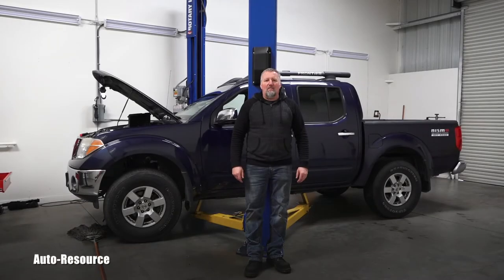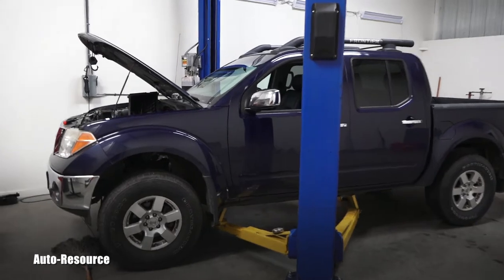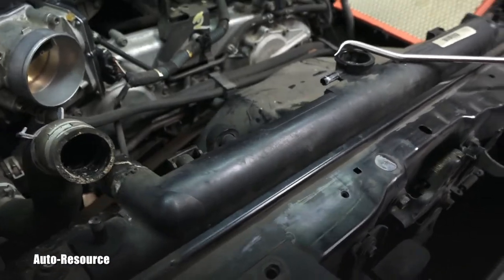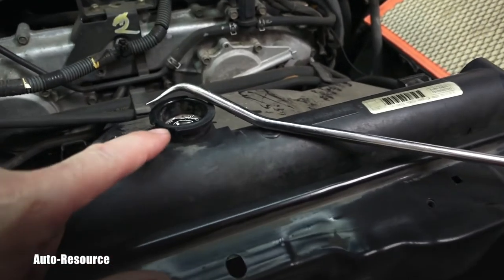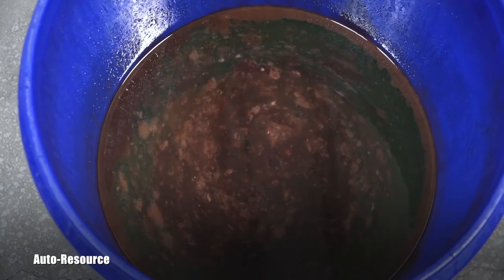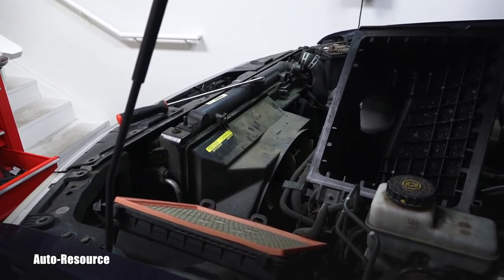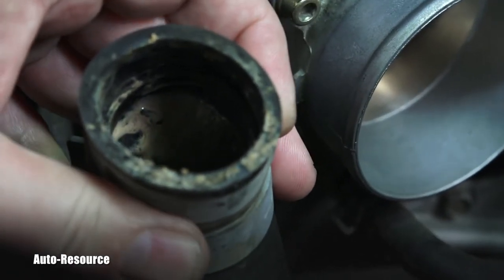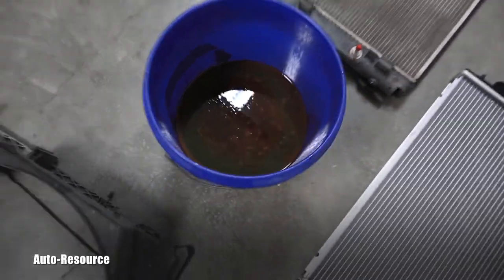Silent Transmission Killer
2006 Nissan Frontier with automatic transmission